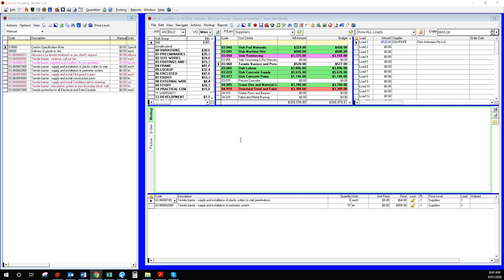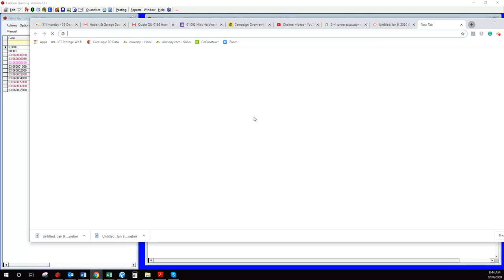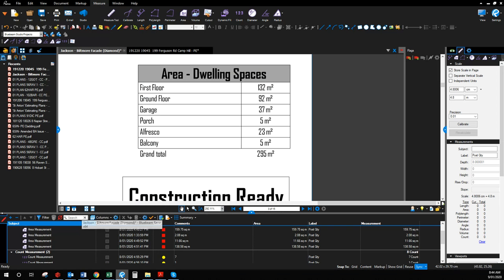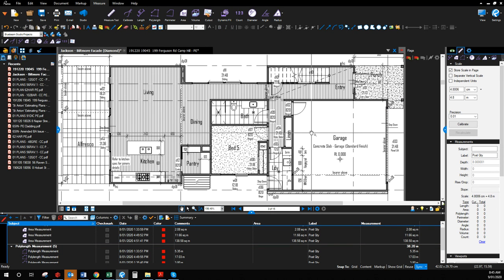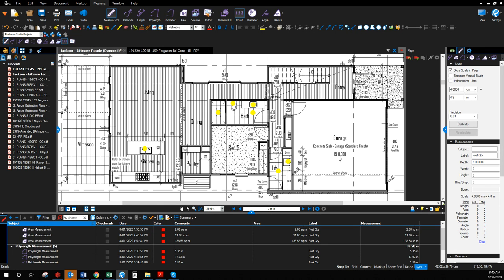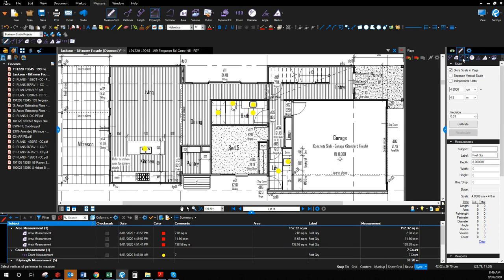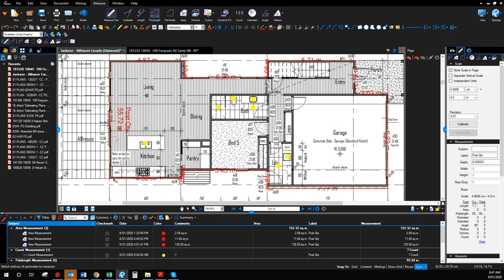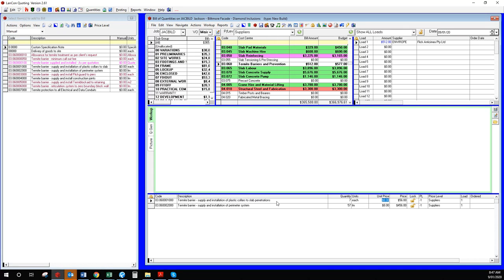03.060 Termite Barriers and Prevention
Standard job termite requirements - how to calculate and items used.